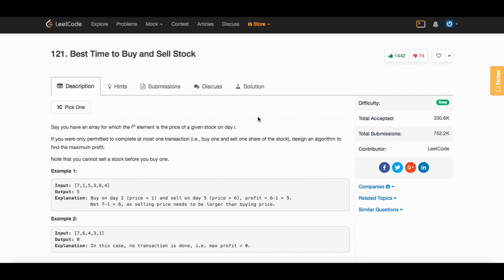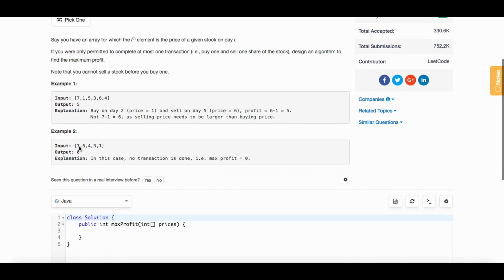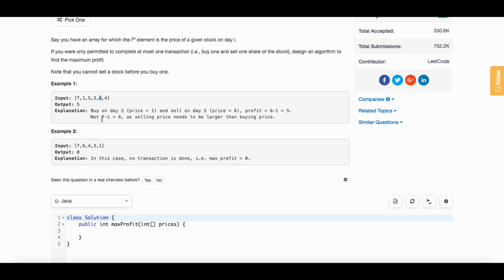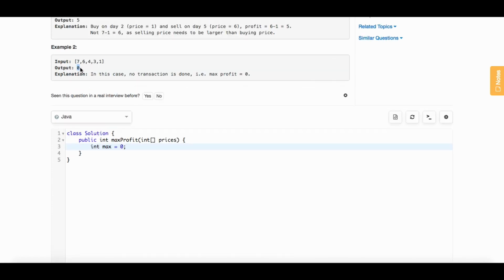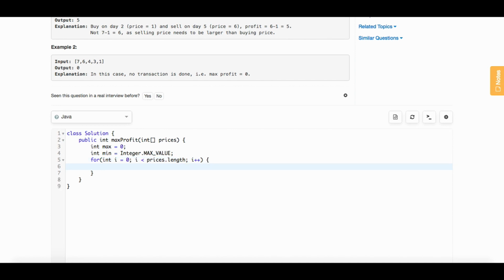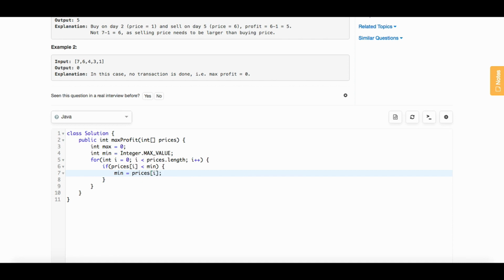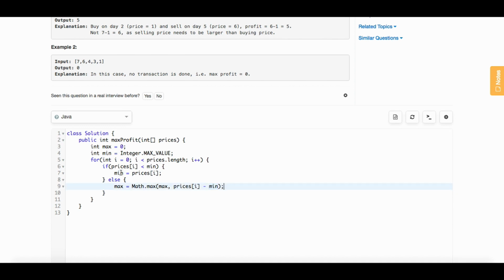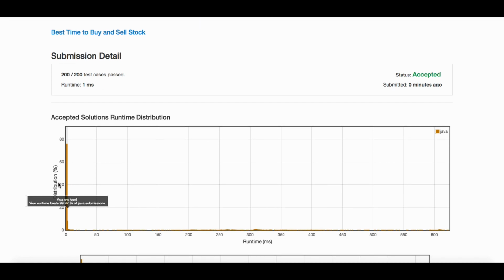Best Time to Buy and Sell Stock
Wrist Rest (pls don't buy this)
Mouse Pad
Headphones (new model)
Headphone Hook
Blue Light Glasses
Wireless Charger
Keyboard cable
Mic arm
Audio interface
Laptop dock
Solid state
CPU cooler
Power supply
Designing Data-Intensive Applications
Clean Code